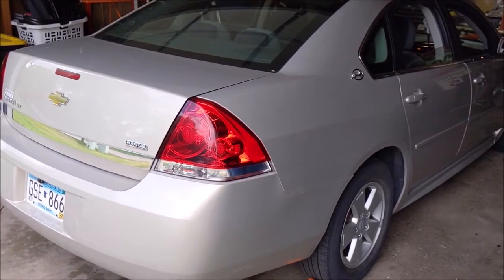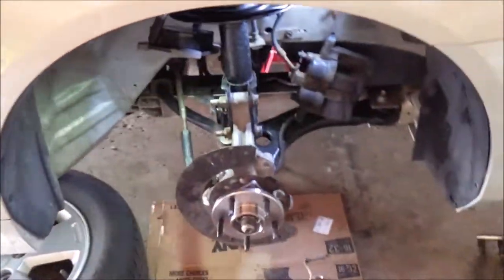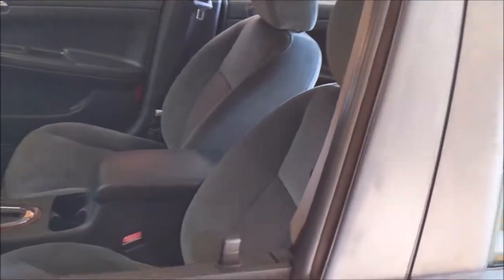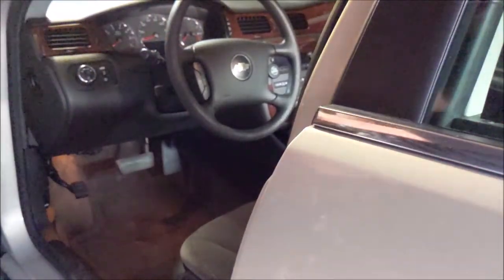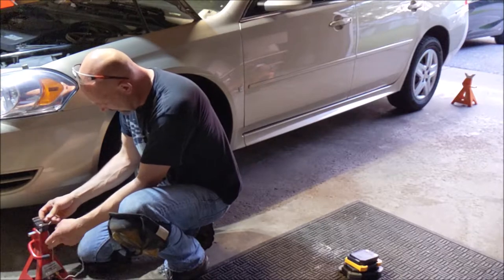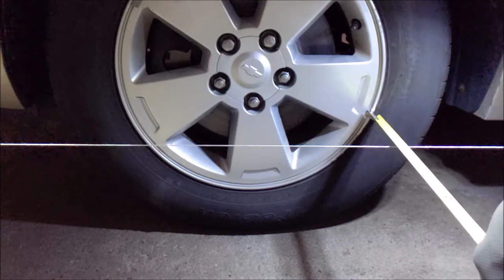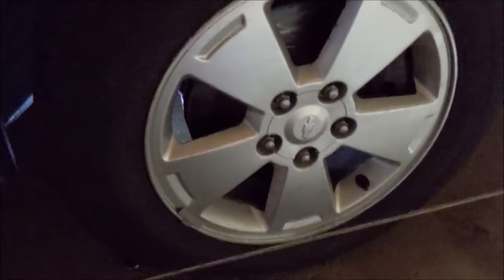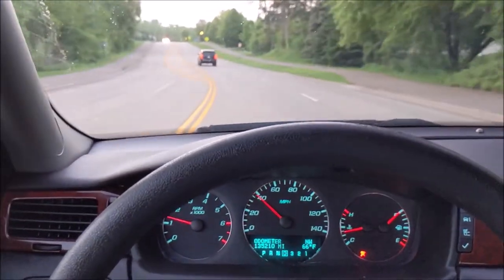2009 Copart Impala Chapter #2: Wheel Hub, Brakes, and Driveway Alignment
Back with the Copart 2009 Impala!  This time out, as my stepson details the interior (carpets, seats, dash, glass, etc.) I replace the front passenger side wheel bearing, resurface the brake rotors, install new brake pads, and perform a driveway wheel alignment.

She's coming along!  I currently have the airbag module, a.k.a. the "Event Data Recorder" out of the car and out for repair (with a video in process.) As soon as I receive the module back and reinstall it in the car, I will be daily driving it for most of June to iron out all of the bugs.

Any questions or comments, please post below.  If you found this informative or helpful in any way, give a the video a thumbs up!